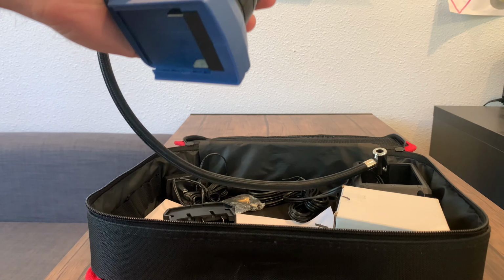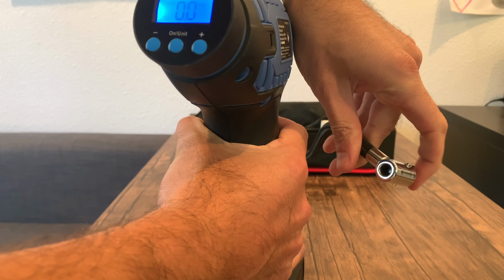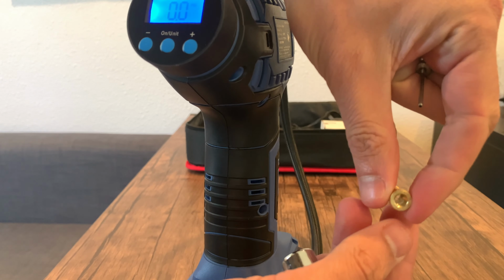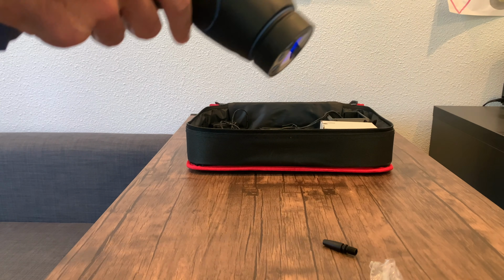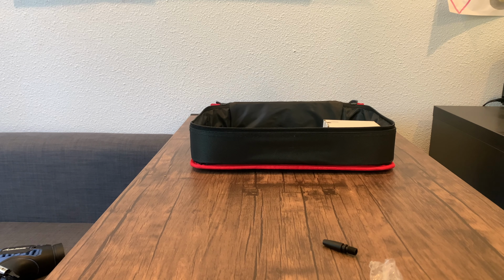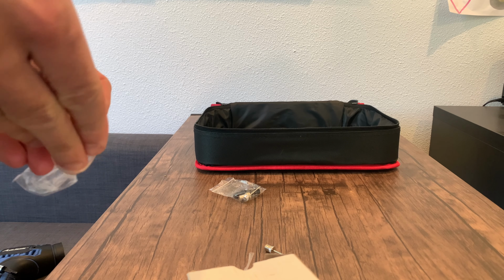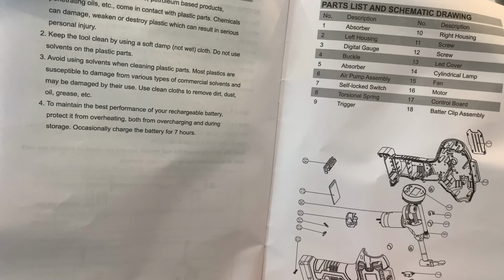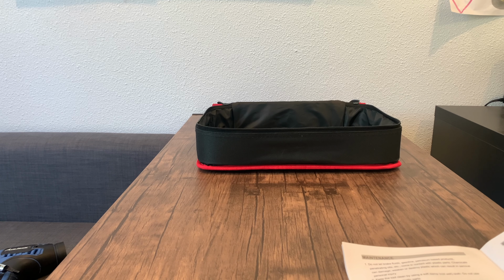Avid Power Tire Inflator Air Compressor Review, Car & Bike Pump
Here is the pump

Try our Chrome Extension for Sorting Amazon Search Results by Review Count